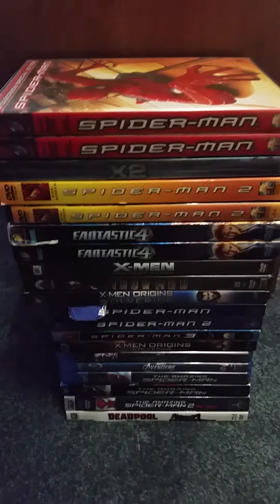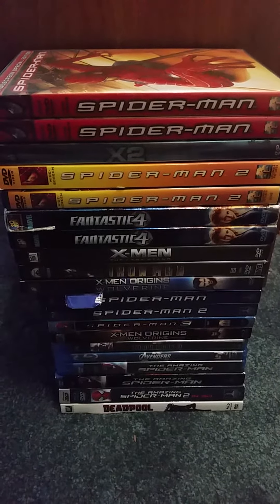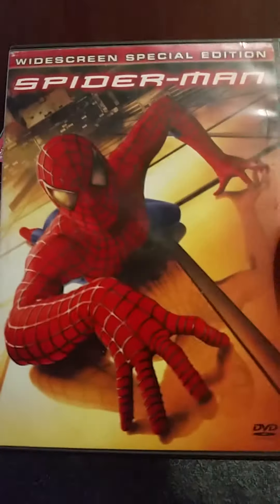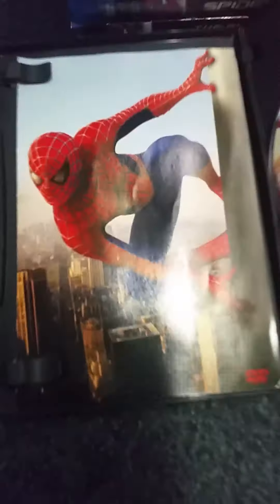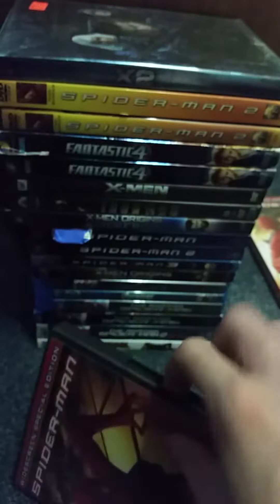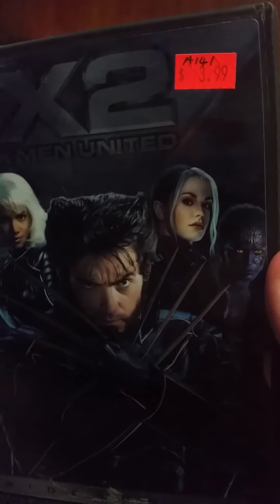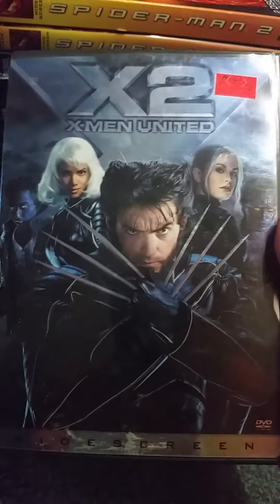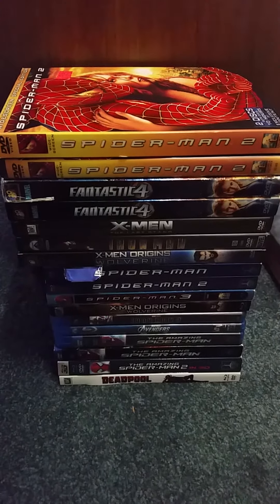My Marvel DVD/Blu-ray Collection (2016 Edition) - Part 1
Hey guys, it's been a long time since I did a collection video, and now I'm back to do another one, so this is going to be all of my Marvel DVD's and Blu-ray's I'm going to show you guys.